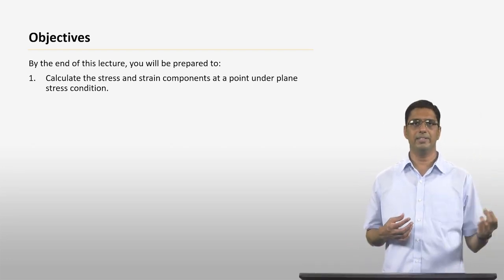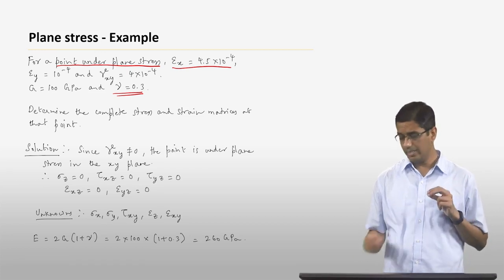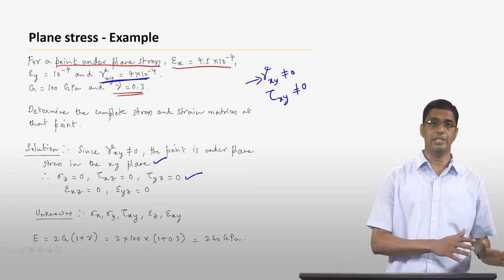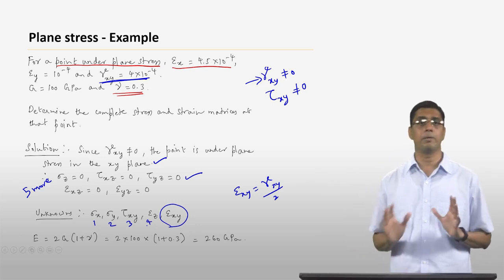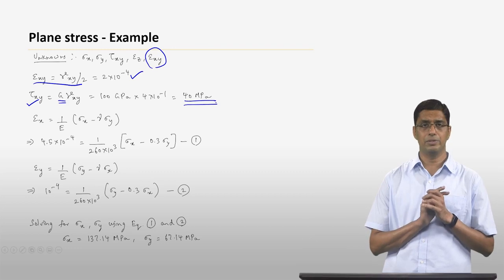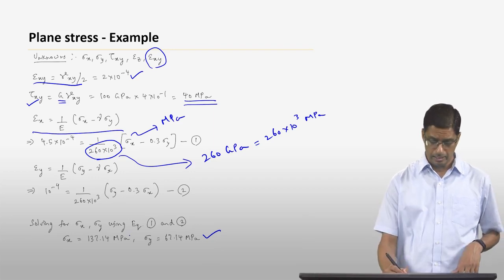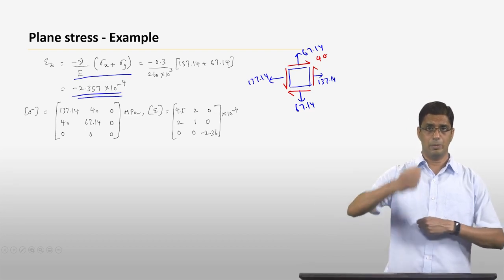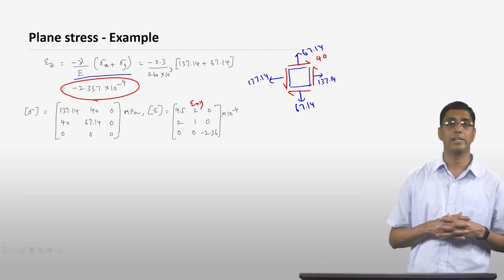Lecture 6-3: Plane Stress - Example | Structural Mechanics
By the end of this lecture, you will be prepared to:
1. Calculate the stress and strain components at a point under plane
stress condition.